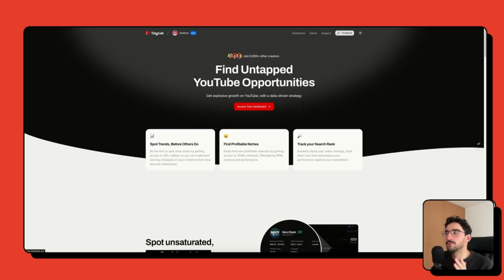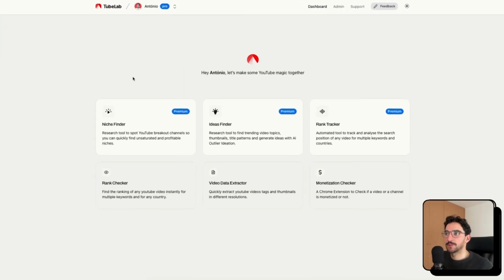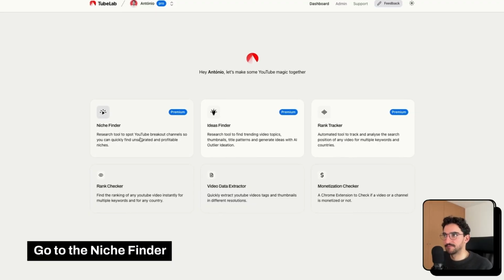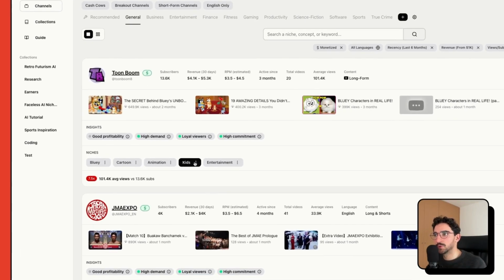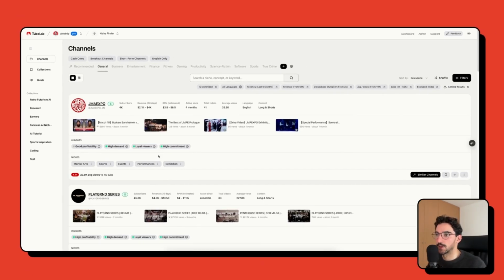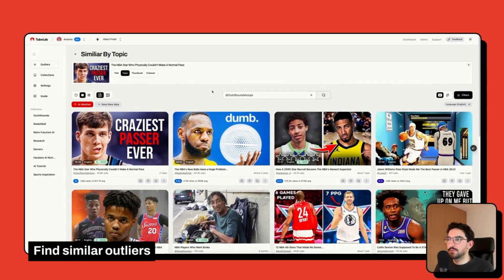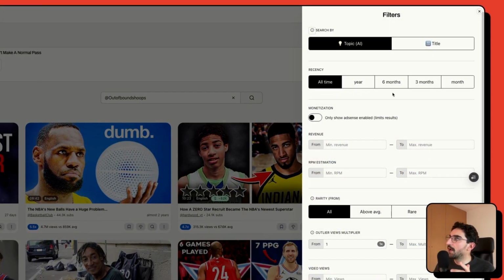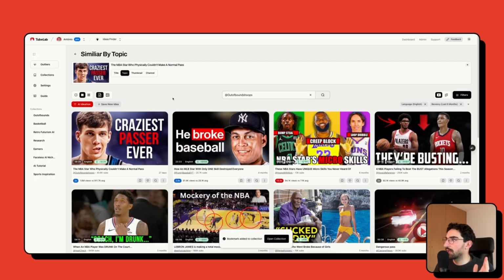How to find YouTube Niches in 2026 - YouTube Niche Finder Tutorial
Learn how to use the YouTube Niche Finder to spot unsaturated niches, and to generate validated video ideas in minutes!

What are YouTube niches?
Youtube niches are the sub-markets within the YouTube attention market. This niches represent unique combinations of:
- Audience demographics & psychographics
- Content topics, formats, and styles
- Monetization strategies and business models

The lifecycle of a YouTube niche:
Most niches follow a similar lifecycle.
1. They start with a whitespace where the supply is above the demand.
2. Then, the niche grows and the supply reaches the breakeven point.
3. Finally, the niche reaches maturity and becomes saturated.

How to find YouTube Niches?
The main signal to spot rising niches are breakout channels.
This are recently active channels, which are performing extremely well within a topic.
Multiple new channels performing really well in a market, is a strong indicator of a rising niche.

Taking into account the topic covered before, here are the 3 main metrics used to identify these breakout channels:
- Recency: always look at channels & videos that are recent due to audience attention shifts.
- Views to subscribers ratio: total amount of views divided by total amount of subscribers
- Channel outliers: the 1 of 10 videos within a channel, the most successfull videos in a channel.

With TubeLab's Niche Finder, you can simple click on the Breakout Channels filter.

Search, search and search!
This is one of the most important steps in finding a niche.

Take your time and dive deep into the Niche Finder:

Start by clicking on the Breakout Channels filter.
1. Scroll through the results
2. Bookmark channels that you think interesting
3. Open new tabs with "similar channels" and continue searching
4. Repeat until you have a list of 10-20 topics you find interesting
5. Analyse each niche video formats, hooks, cost, etc.
6. Breakdown each niche and select the one that best suits your skills and interests.

New opportunities emerge constantly:
This can be overwhelming - the opportunities are endless.

That's what TubeLab is for!